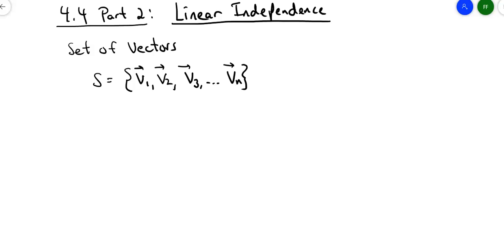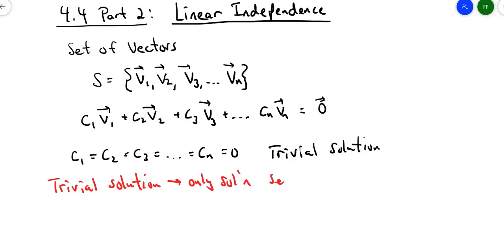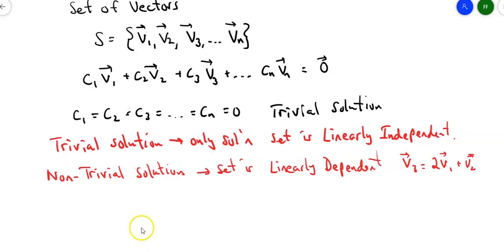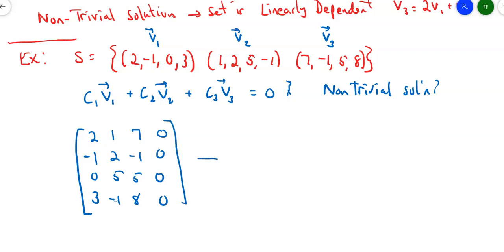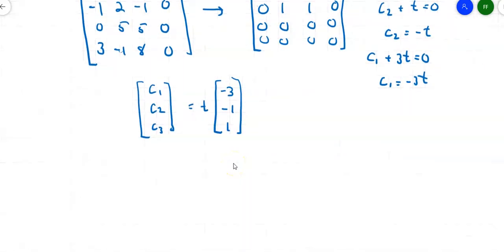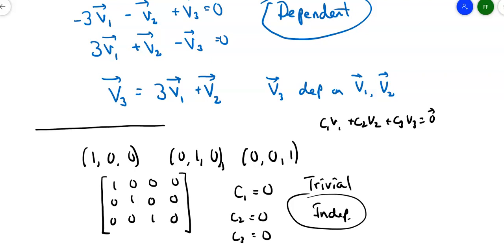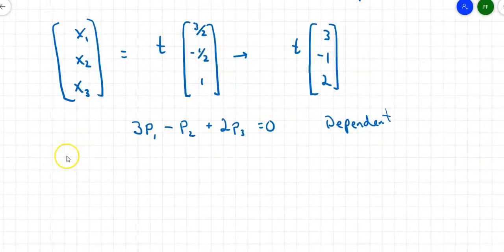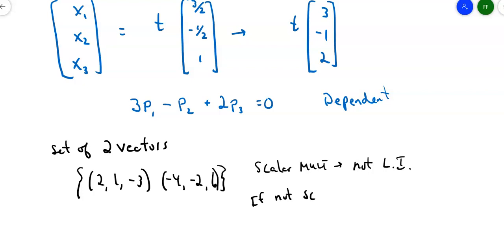Linear Independence - Linear Algebra Sec. 4.4 Part 2